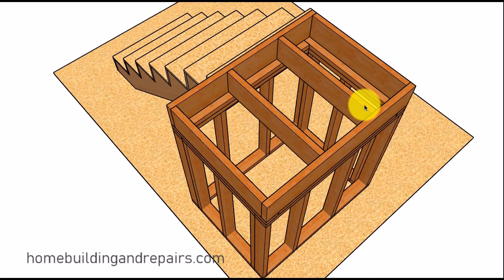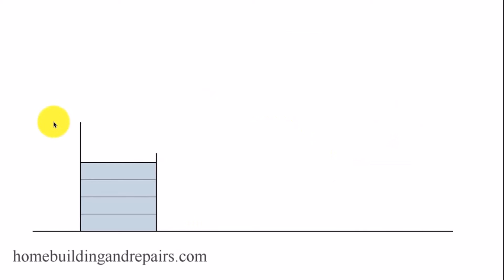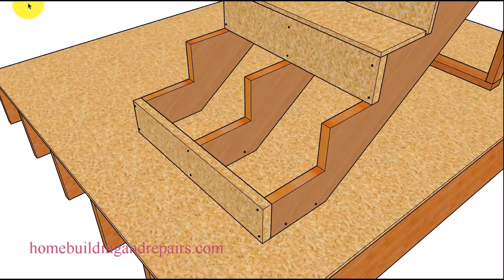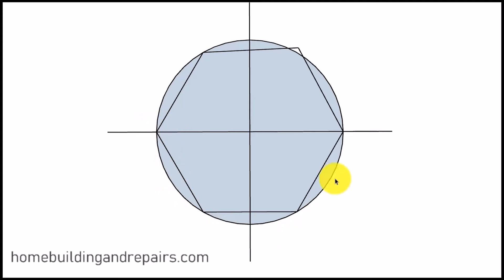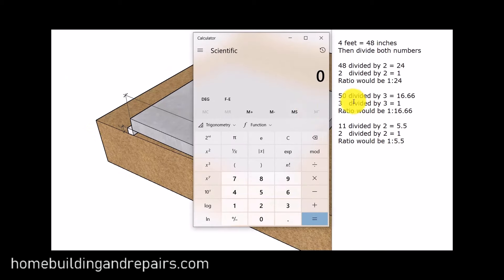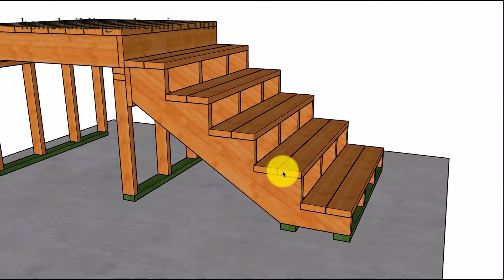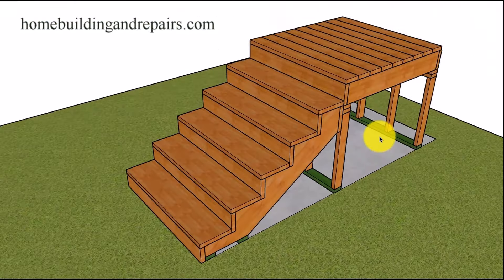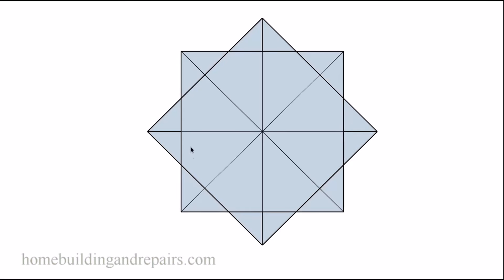Stair Building, Design And Construction Education Video Series Collection - Part Six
Click on link for more videos about stair building, repairs and design. Here's the first stair building and construction education video collection. In this series I plan on grouping a bunch of videos together for viewers who are interested in learning more about how to build stairs.

Stair building and construction education video collection is a valuable resource for anyone who wants to learn how to design, build, or repair stairs. Whether you are a homeowner, a contractor, or a student, you can benefit from watching these videos that cover various aspects of stair construction.

By watching these videos, you will learn the fundamentals of stair building and construction, as well as some tips and tricks from experienced professionals. You will also see examples of different stair designs and styles that you can use for inspiration or reference. You will be able to improve your skills and knowledge in stair building and construction, and gain confidence in your ability to create beautiful and functional stairs for your home or project.

Stair building and construction education video collection is a great way to learn and get practical guidance on how to build stairs. You can also share them with your friends, family, or colleagues who are interested in stair building and construction.